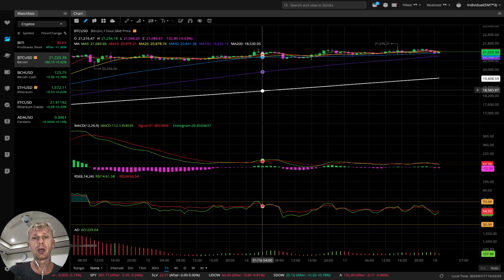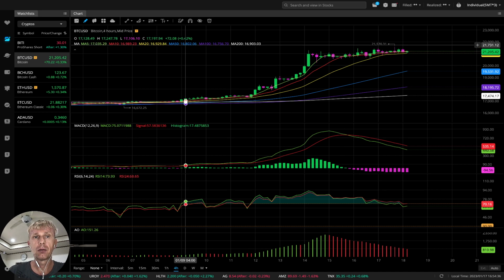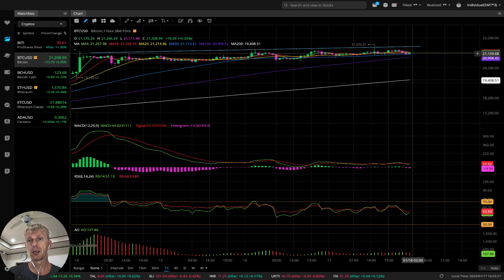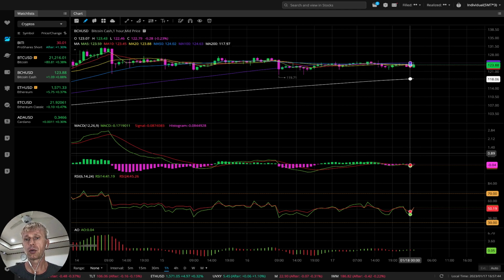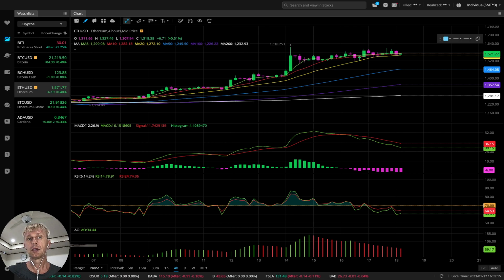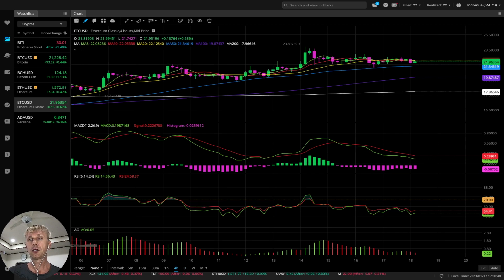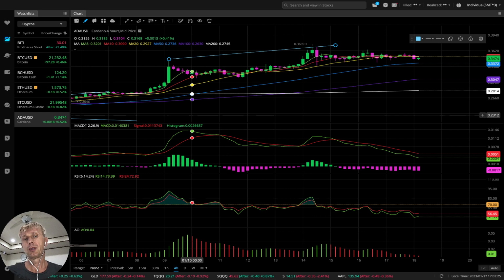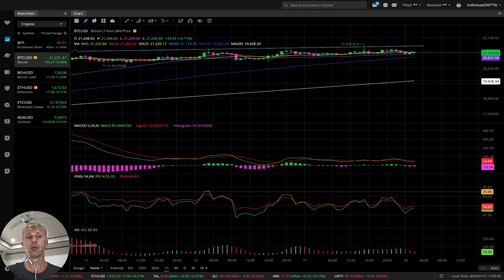Bull or Bear Market? Daily Crypto Market Update